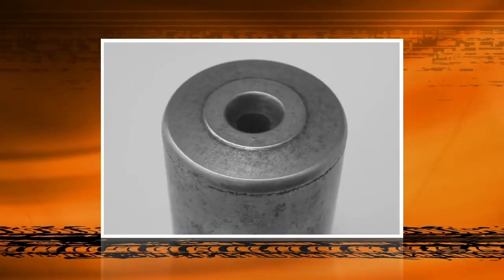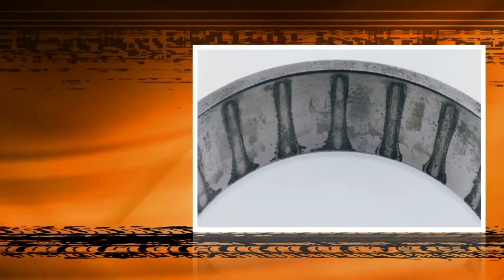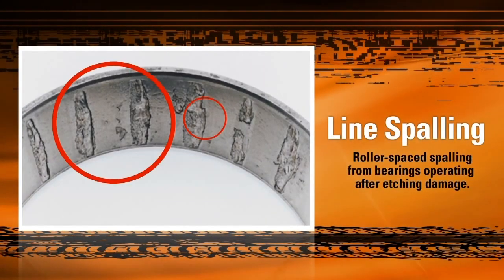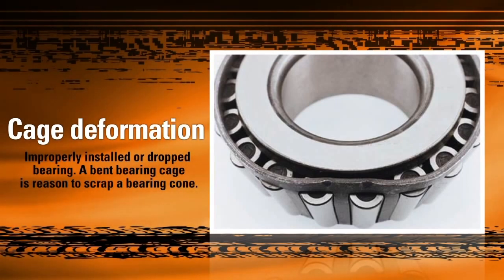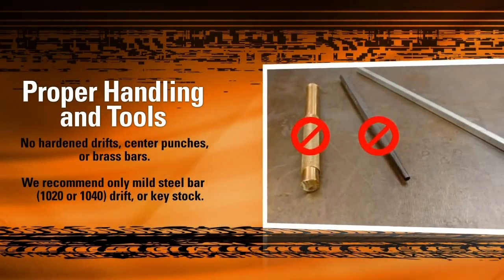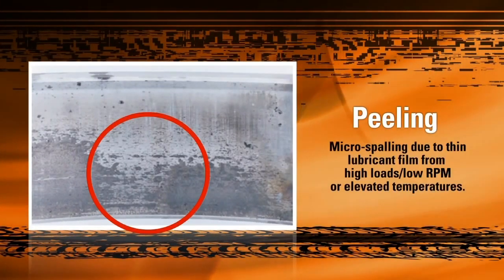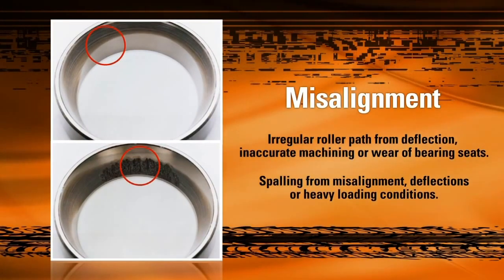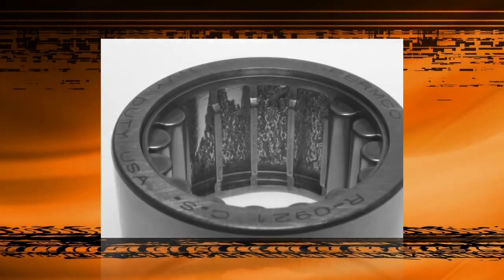Bearing Damage Analysis for Tapered Roller Bearings l SLS Partner Timken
This short presentation features detailed images, descriptions, and causes of common damage experienced by tapered roller bearings in automotive applications.
At SLS, we care about your bearings and our friendly sales engineers are able to help you to implement best practices for bearings maintenance or inspection to optimize performance.